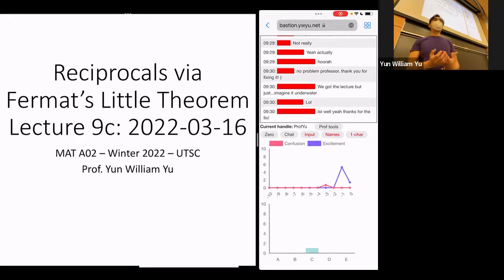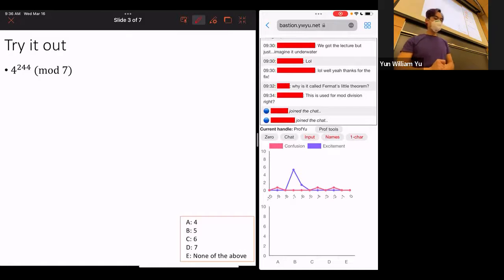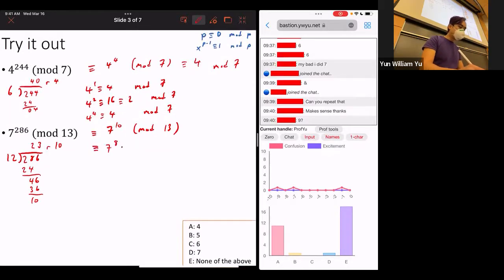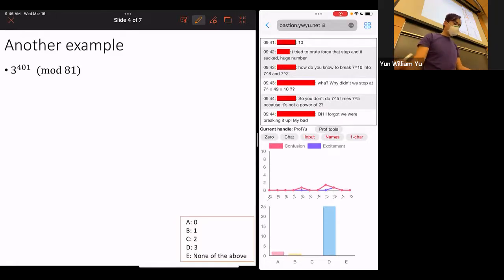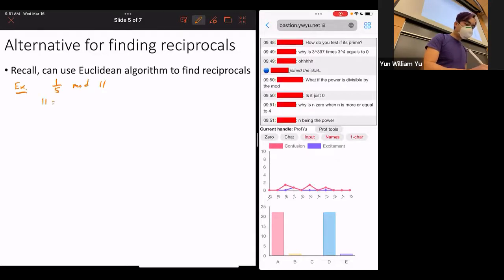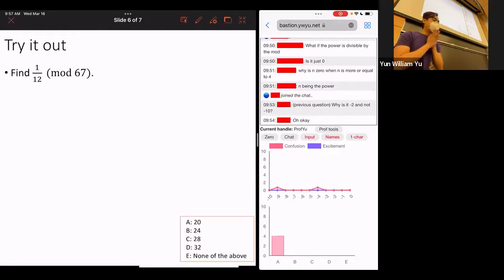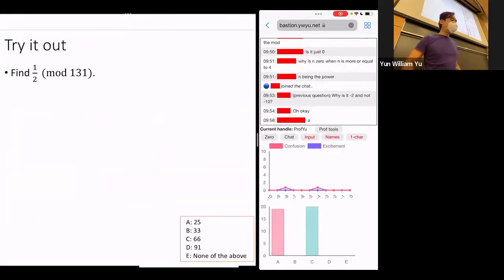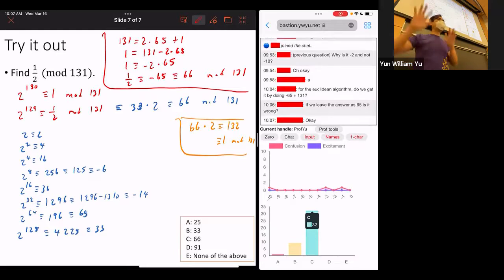MATA02 - Lecture 9c - Reciprocals via Fermat's Little Theorem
Lecture 9c of MATA02: The Magic of Numbers

This lecture reviews Fermat's Little Theorem and talks about how that gives an alternative way to compute reciprocals in prime modular arithmetic.